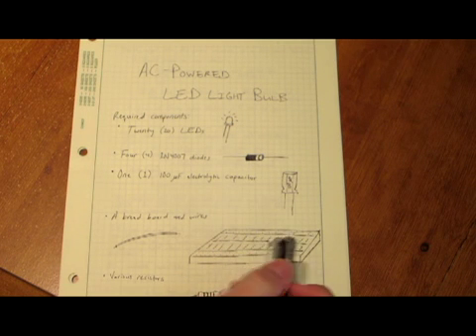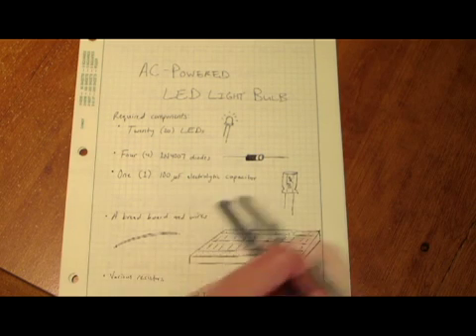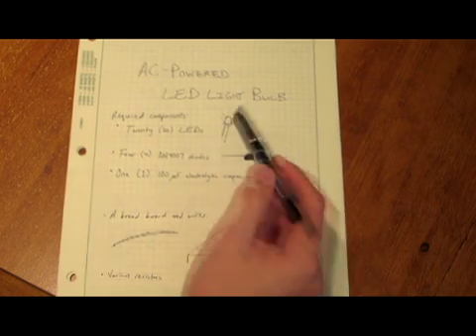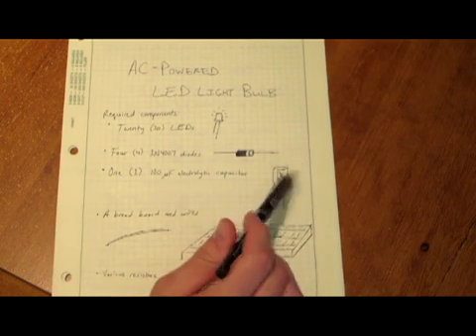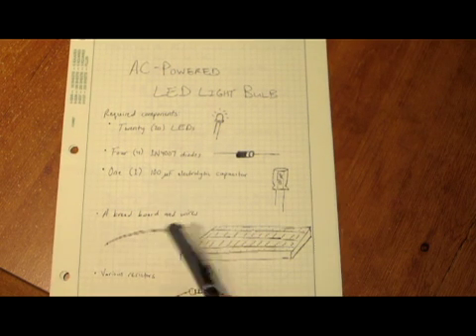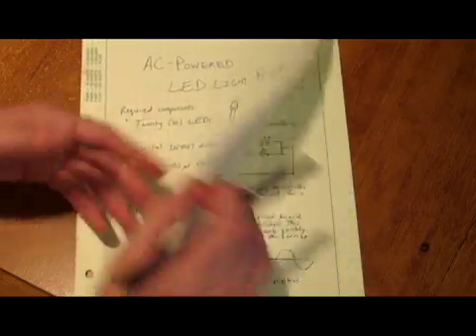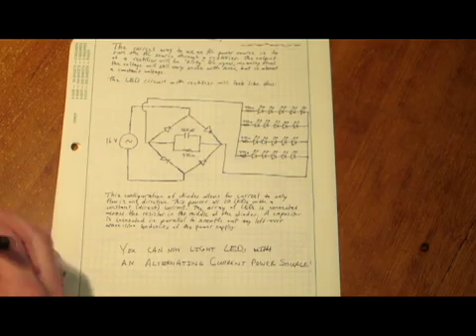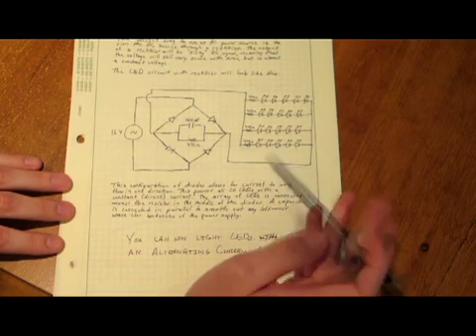metods AC power